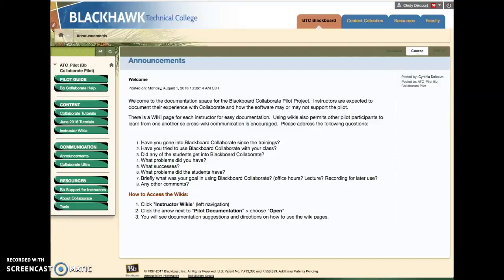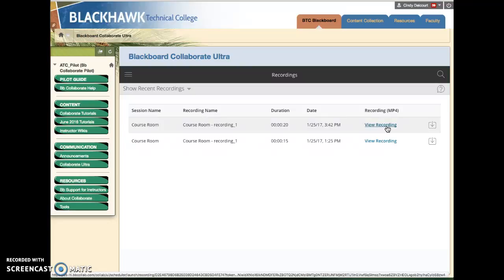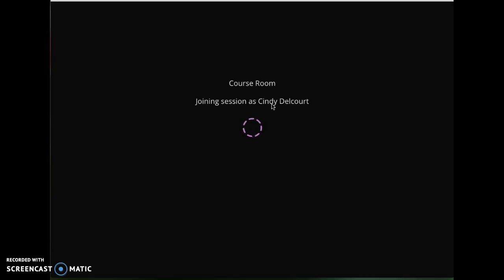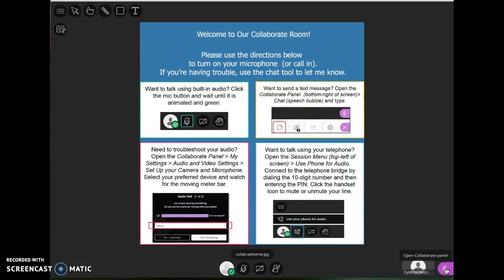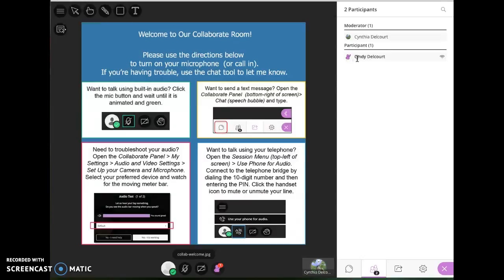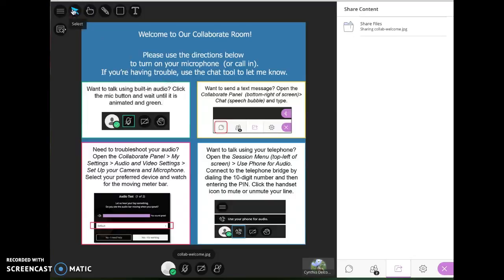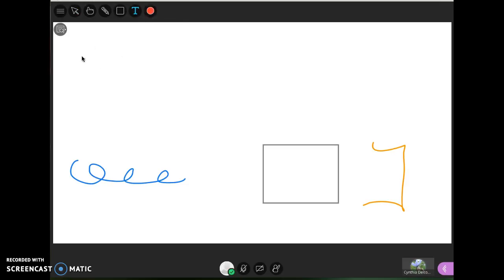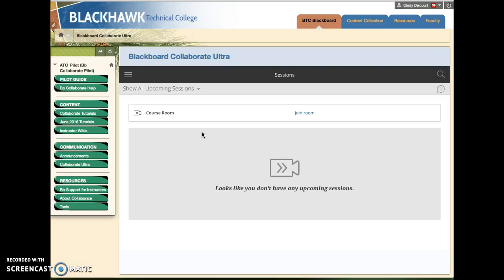Join a Blackboard Collaborate Room - Student Tutorial